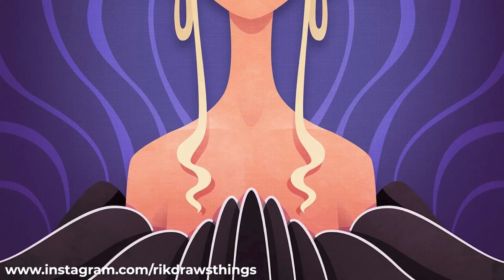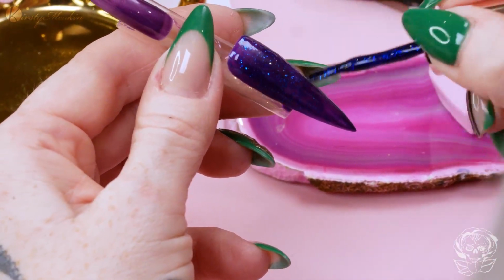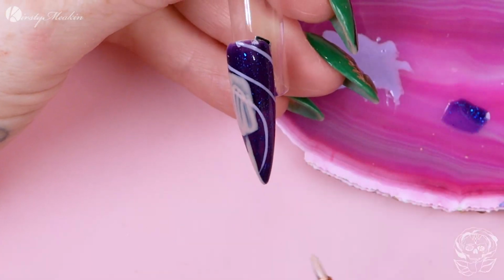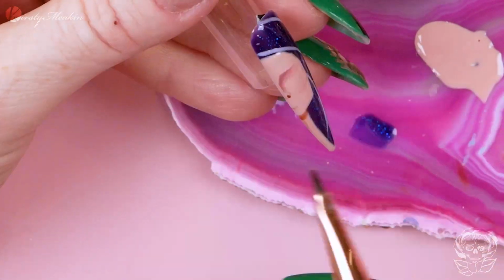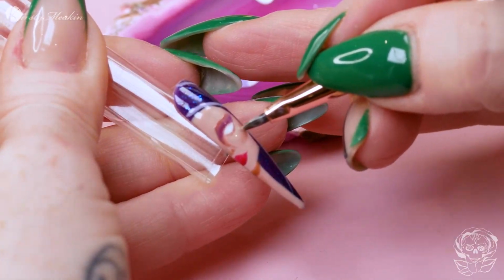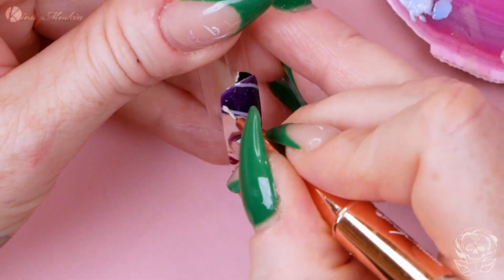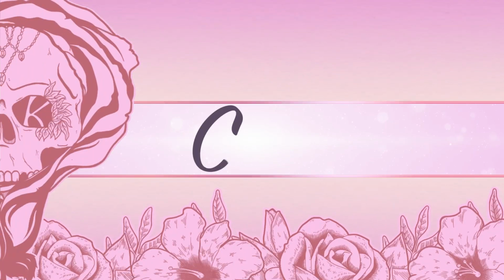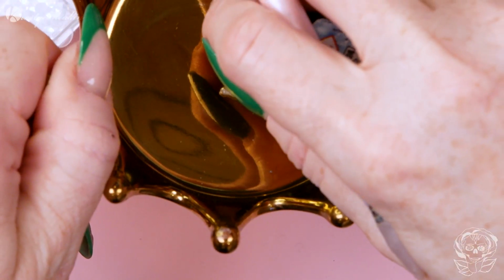🏎️💅Drag Queen Contouring On A Nail!🏎️ 💅 (🐩Plus Meet Boris!🐩)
Hello, YouTube we have Hayley back with us today having her second set of Drag Queen Press-On Nails and today we will be creating the beautiful Bimini Bon Boulash.

I'm going to start this set with the design nail and ill be doing it on the middle finger so ill start by giving the nail a clean-over with the KIRSTY MEAKIN Clean-up Solution then I can give that base coat and the other tips and then we can cure these.

Now I’m going to set up a couple of pallets as ill be mixing a lot of colors on this set then I’ll use Izzy as my background color for this cure that then go over with a coat of loyal.

Now I’m going to take lily both the gel and the brush and ill use that to do the swirly whirly business

Now I can start mapping out the face and neck using Ruth ill also make a mark for the top and bottom points of hair then I can take my Meako Gel Brush and fill in the face and cure that and give it a second coat.

Now I’ll Pop a little bit of Cola onto my palette and ill mix that in with a little bit of base coat to add transparency then I can use that to add some shadows to the design and I can also use this to start mapping out the face.

Now I’ll Mix Channy with a bit of Cola and I’ll use that mix to start adding in the makeup.

Now I’ll map out the lips using a bit of Jessica Rabbit and cure that.

Then I’ll go back into my Cola and Base mix and start to form the cheeks.

Now I can take my White Out and Paint in the Eye Ball ill flash cure that and then ill add some Bizzi to make a start on the eye shadow.

Now I’ll take some Beige Dave and mix that in with a little bit of base coat then I can use that mix as a hi-light on the skin tones.

Now we can mix some white-out with some Griff to make an icy blue and we can use that to paint in the iris, then I can use white-out to create the eye flicky business.

Now I’ll mix a little void with some base coat to give it the transparency treatment so we can use that as a wash to create the shadow in the eye.

Now I’ll use some vamp to add detail to the lips give that a cure then we will use some white to highlight them.

Time to get this eye flick done I’ll grab a little bit of void on my lily liner brush to do that.

Moving on to the hair ill be using some Ness and some Beige Dave ill start with the Beige Dave to map out, with the base layer of the hair done I can start to add some texture using Ness

Now we can topcoat the design ill reuse matte on the face and then ill use both matte and gloss in different sections of the background now we can add some bling and that’s it!

Sachey away! Lots a Love KM xoxo

🕐TimeStamps🕐

00:00 Intro
01:51 Credit
04:20 BG colour
06:57 Feature nail
22:55 TopCoat
23:55 Bling
24:55 Outro

💅💋💅 MY PRODUCTS 💅💋💅